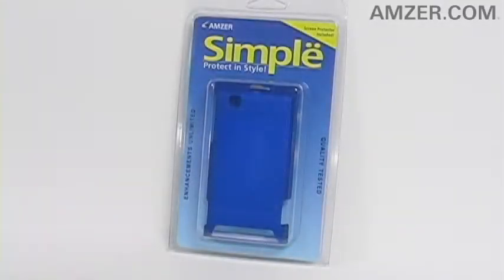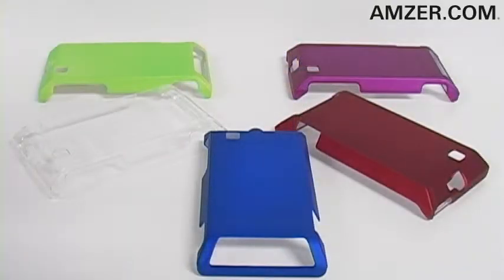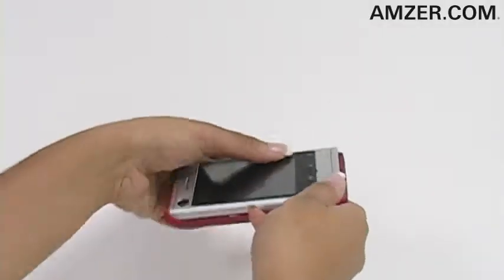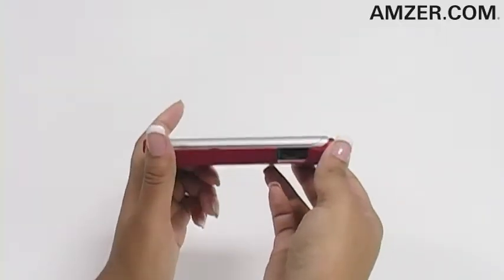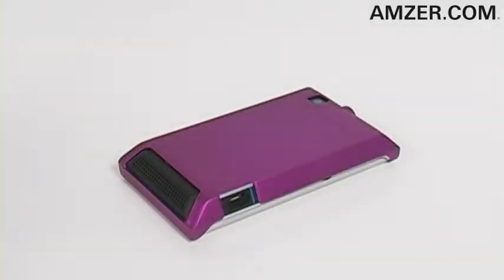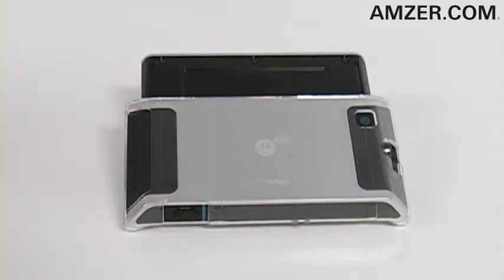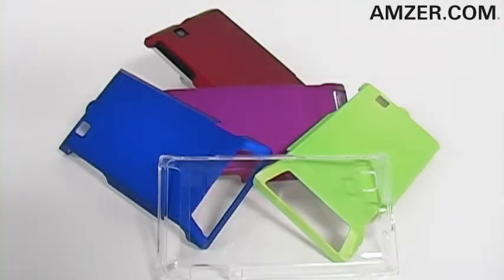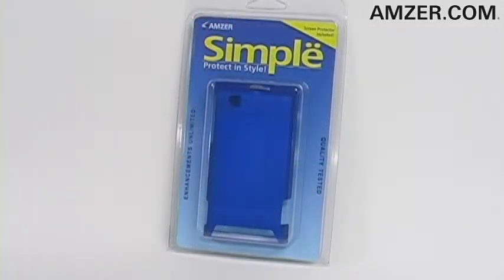Amzer Simple Click On Case With Screen Protector for the Motorola Devour